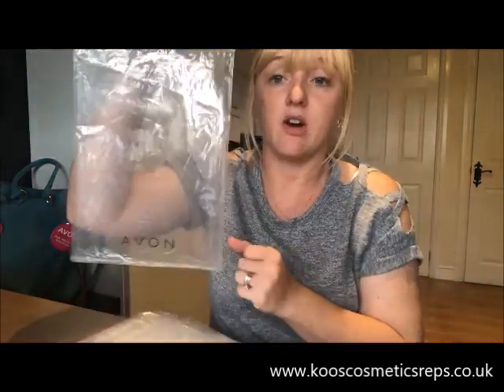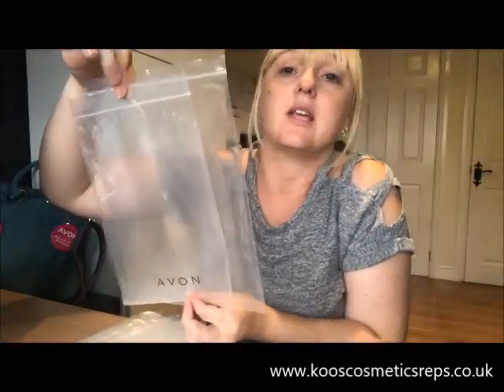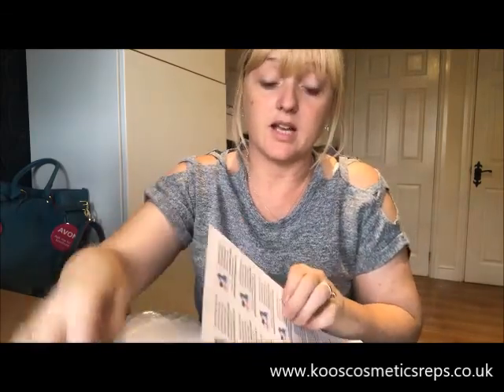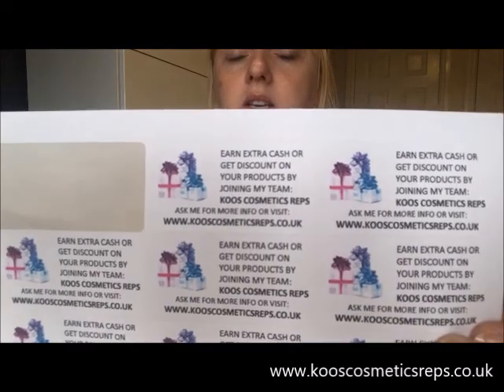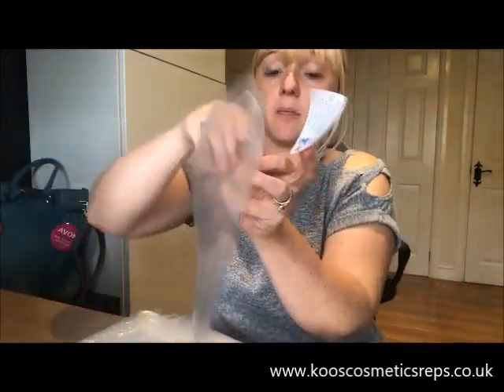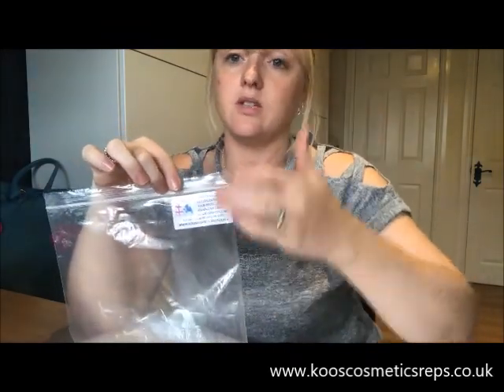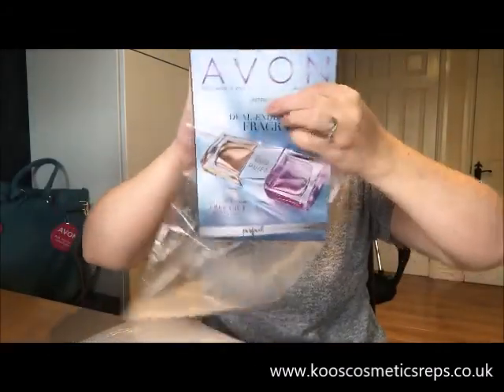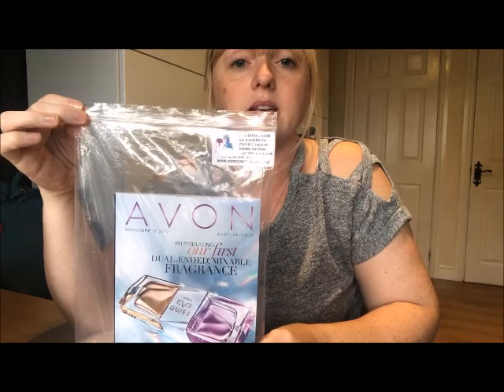A Two Minute Avon Tip - Advertising to Customers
How about a way of making a reusable advertisement for the customers on your territory?